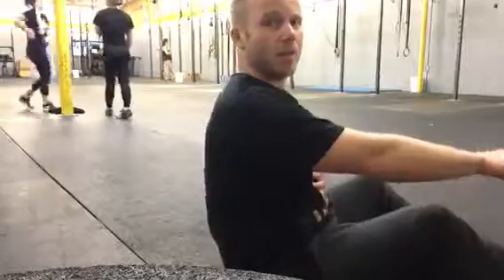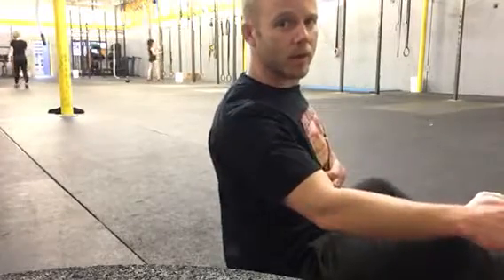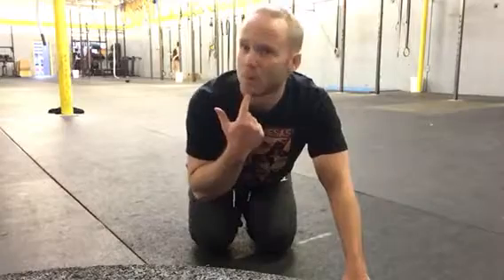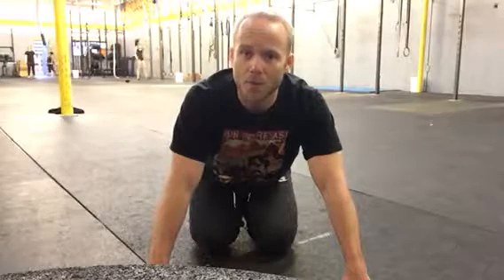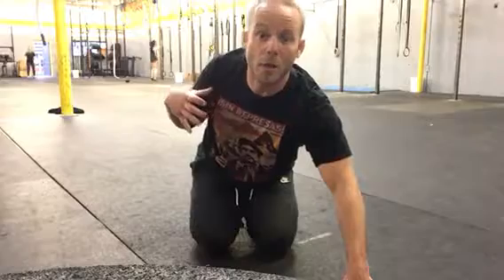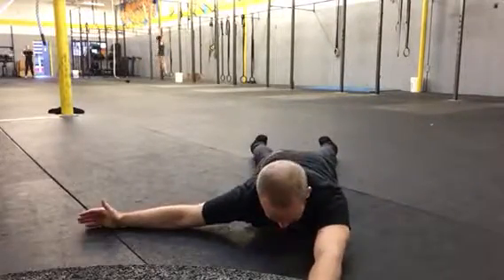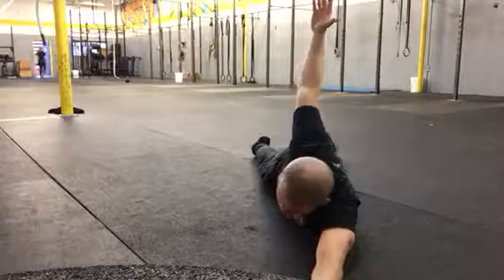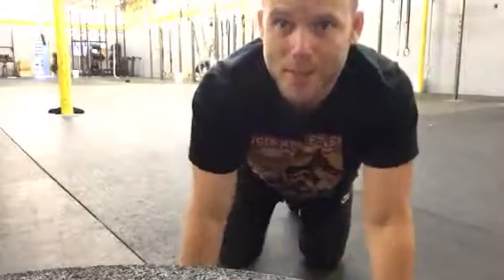Prone roll overs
Thoracic mobility & increasing scapular awareness and activation